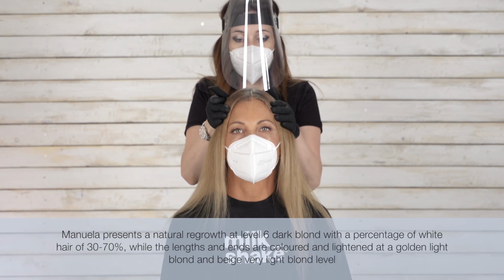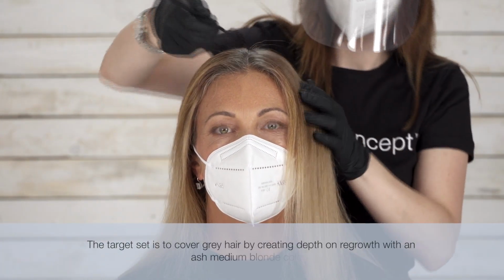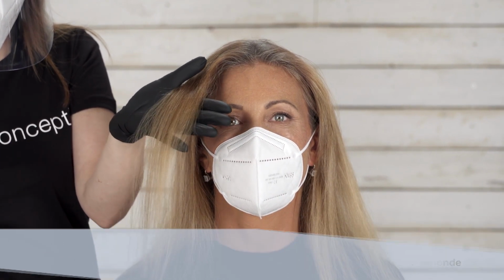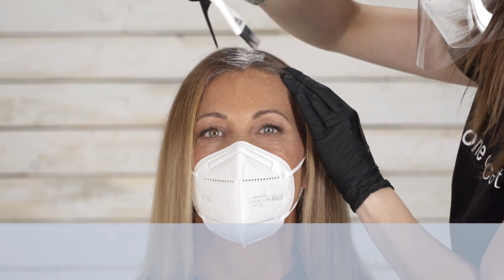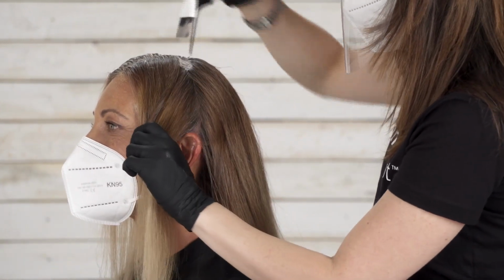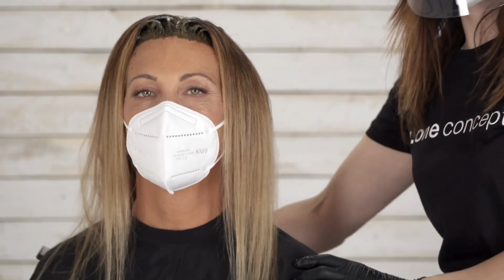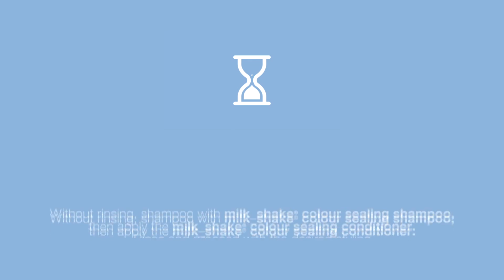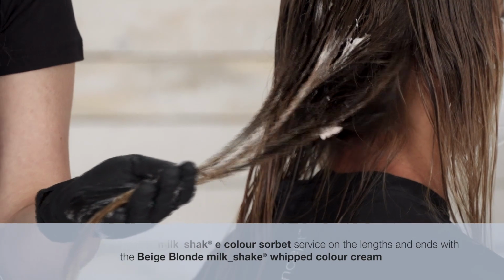milk_shake 9 minutes color tutorial #1